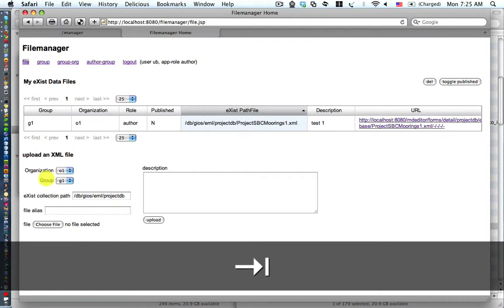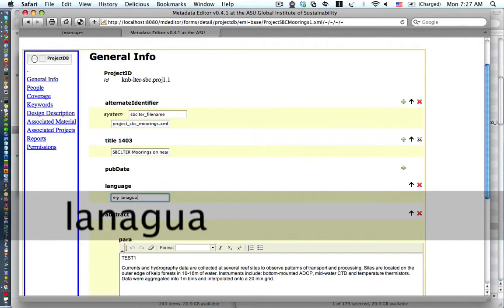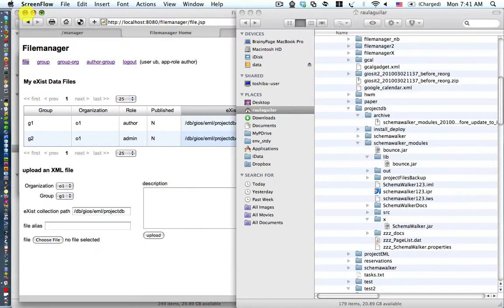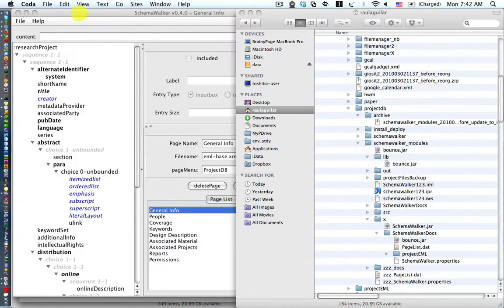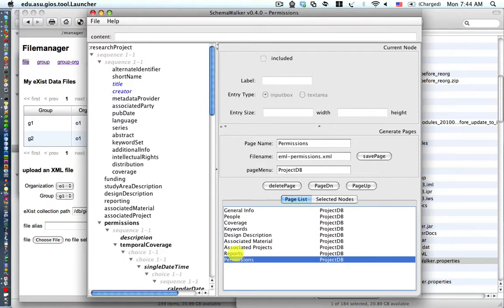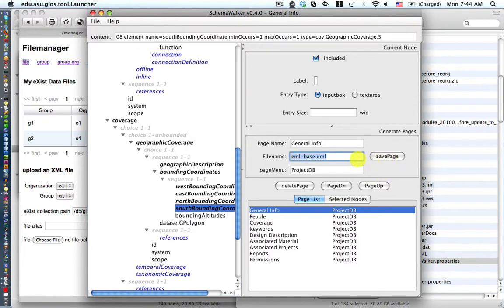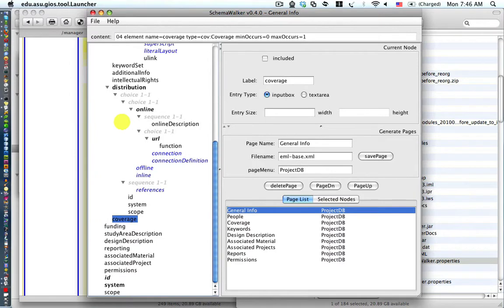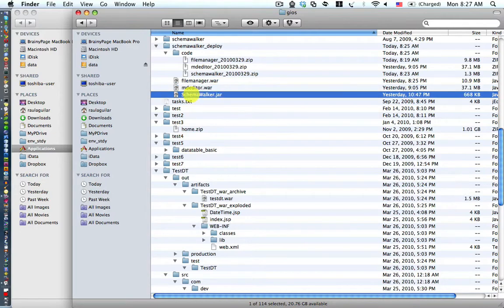SchemaWalker to generate XForms code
in this user guide video, the SchemaWalker Java Swing application is run to show how to generate Metadata Editor XForms web pages.